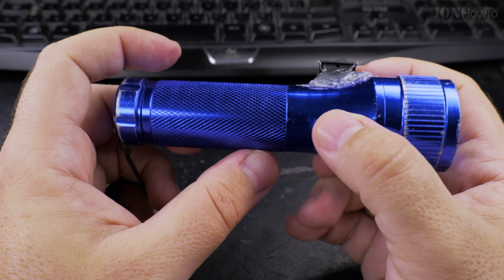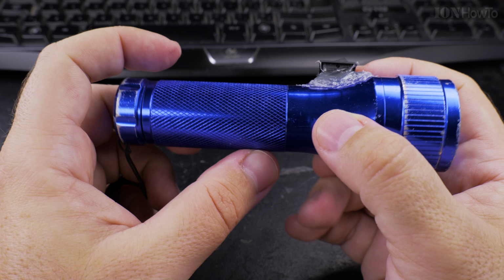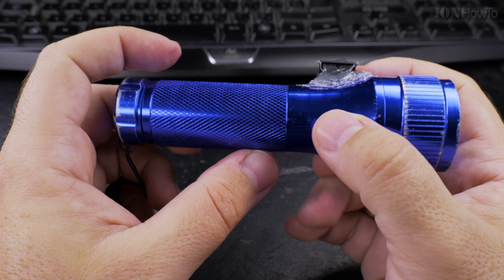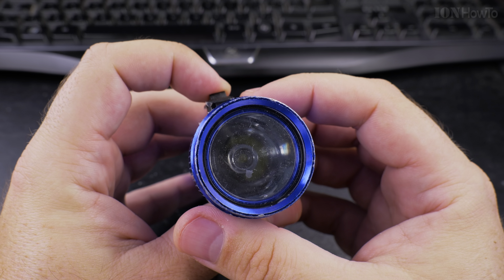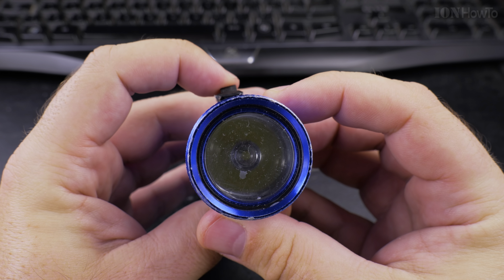SOS Morse Code Flashlight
How to send the SOS Morse Code by tapping
Learning morse code is mot important these days but interesting to know a few messages in morse code.
Send SOS Morse code message by tapping on a desk or tapping on a Coca-Cola can or using a flashlight or even send a morse code sos message using a pen. You can send an SOS message with any soda can or object you have nearby.
SOS messages can be sent using light, tapping, sound, and movement of your body and you can even send morsecode SOS with blinking.

SOS is a distress signal, a call for help and it's good to know how to send this message.
3 short pulses followed by 3 long then 3 shot again.
Can be done with sound, light, blinking, tapping almost anything really.

How to send SOS message by tapping a Coca-Cola can or a soda can.

How to send the SOS Morse Code Blinking Eyes or tapping.

3 short pulses followed by 3 long then 3 shot again.

For adults * Watch the video carefully without skipping to see all the steps needed in this video.

Any questions?